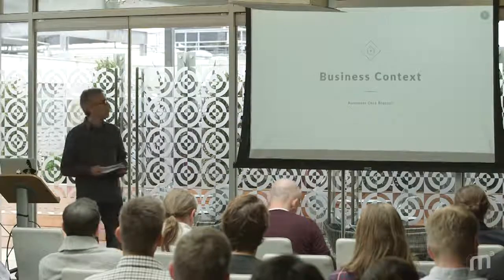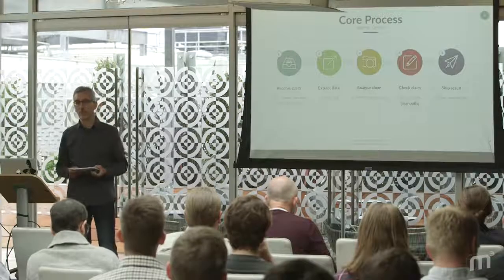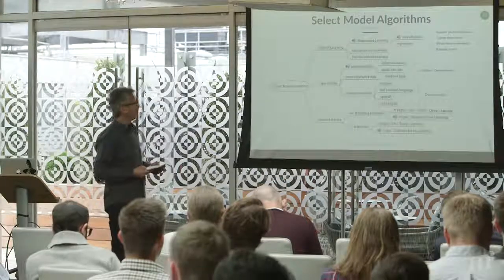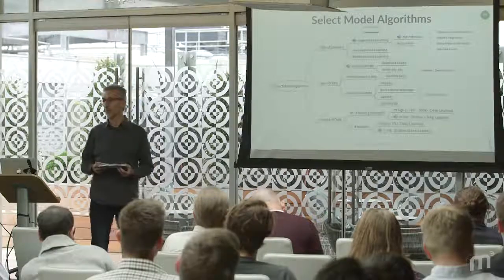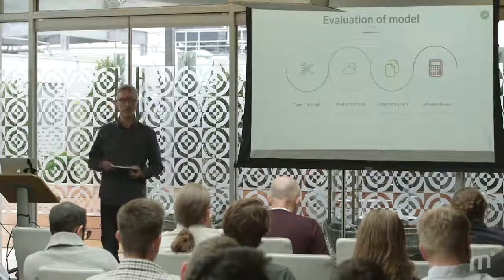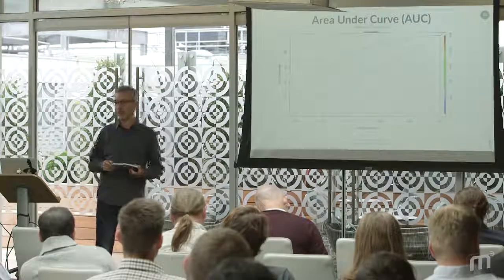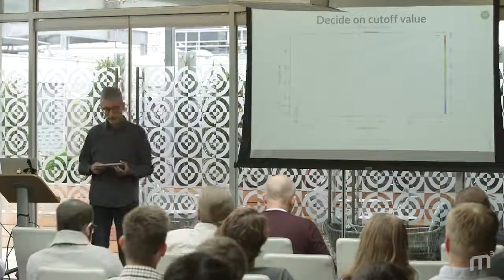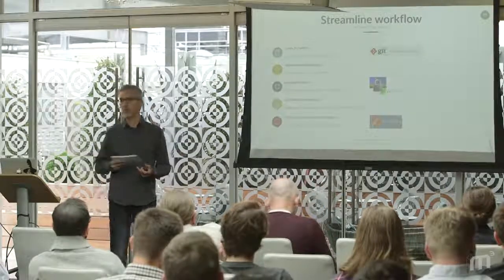M3 17: Stephen Seiler - Practical Machine Learning from Lab to Production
Stephen shares first-hand insights from a real machine learning project. The talk outlines necessary steps from first experiments in a lab to final production environment of a business process.